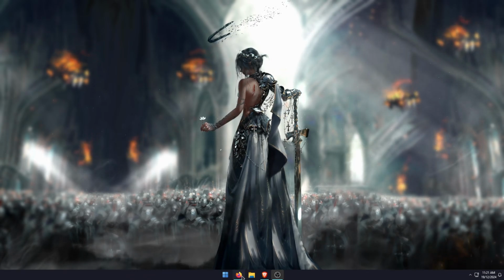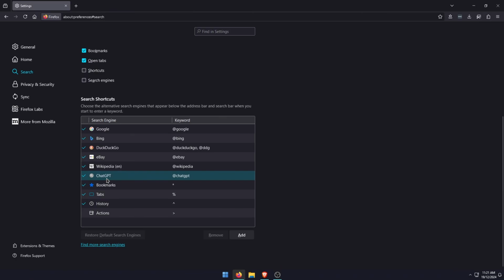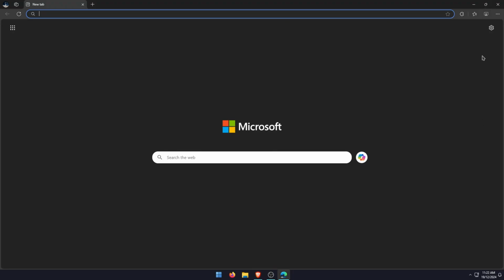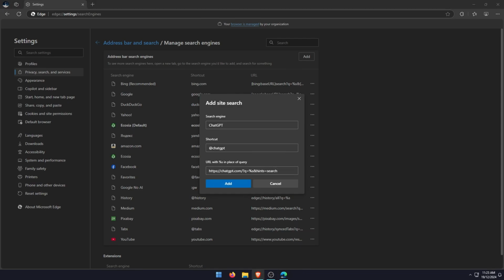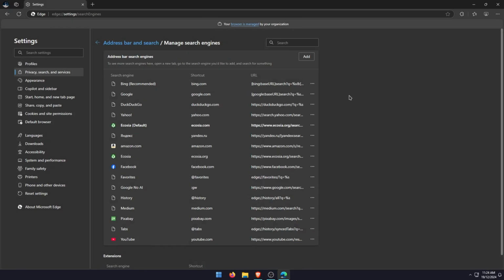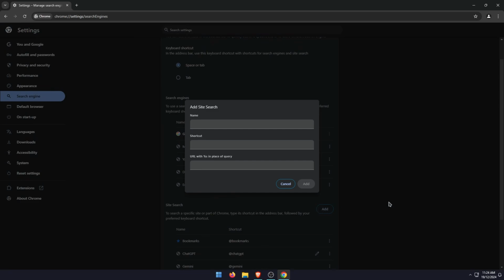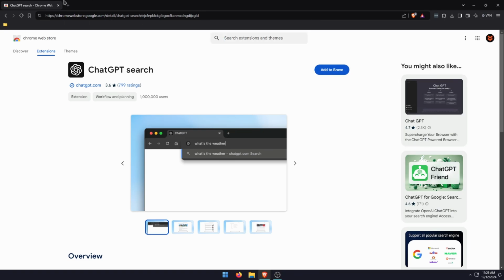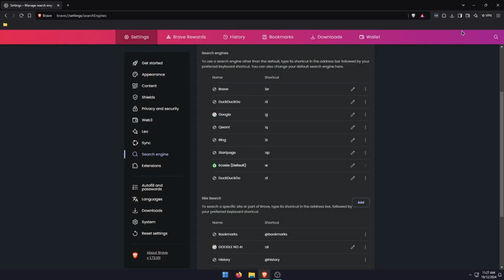How to Set ChatGPT Search as Your Default search engine - Chrome, Firefox, Edge, Brave.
In this guide, we'll walk you through the steps to make ChatGPT Search your default search engine in Chrome, Edge, and Firefox. OpenAI’s ChatGPT Search is now free for all logged-in users, allowing anyone to use the new search engine for free without Chatgpt Plus. There are two different ways you can add ChatGPT Search to your browser to replace Google Search, Bing, or any other web search engine you might be using.